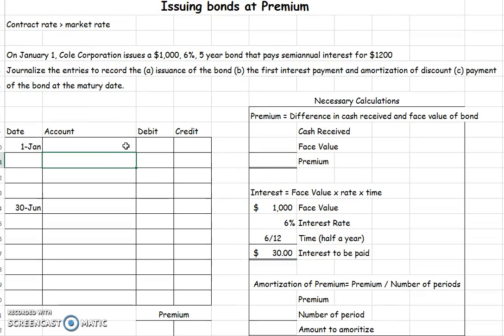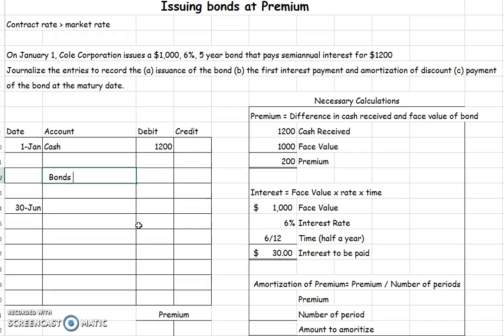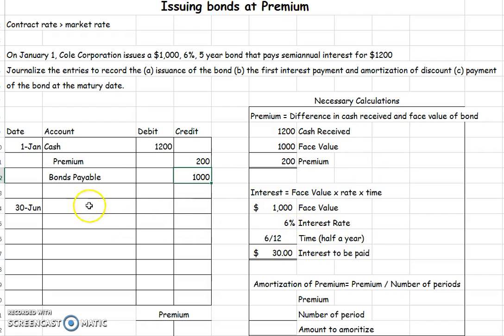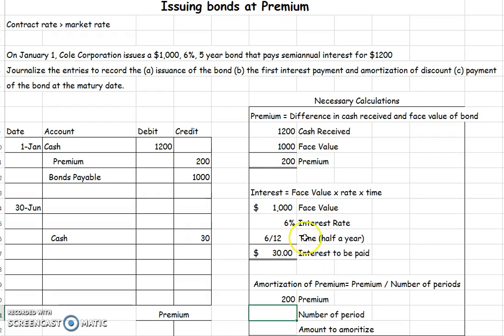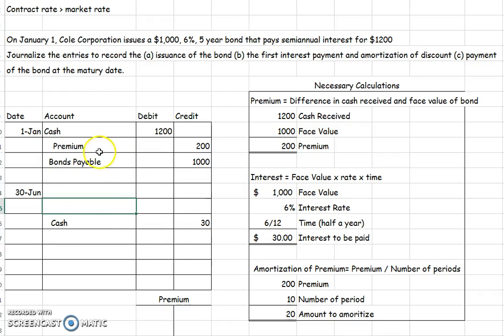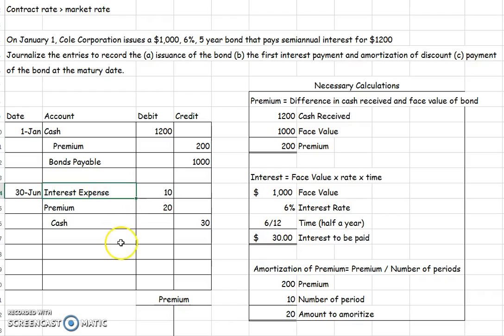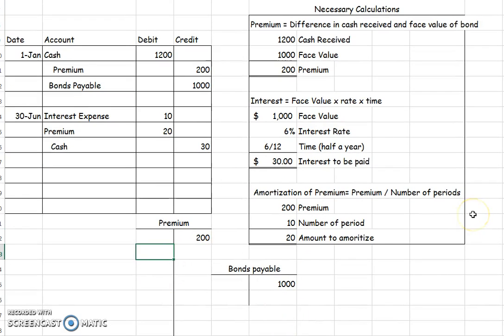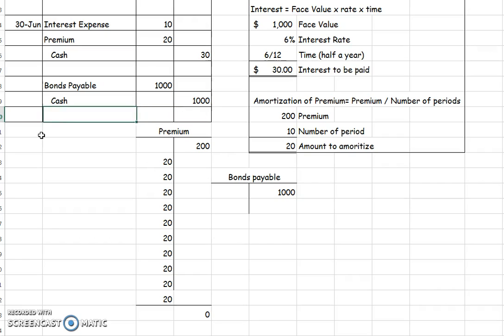Bonds at a premium